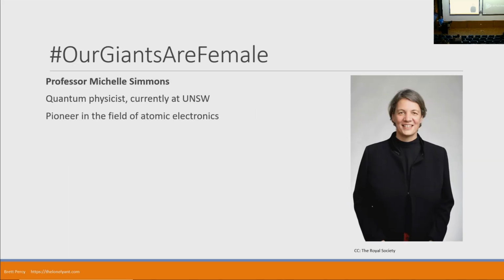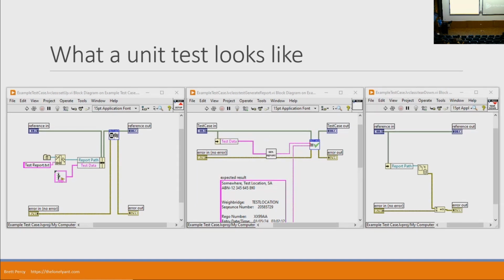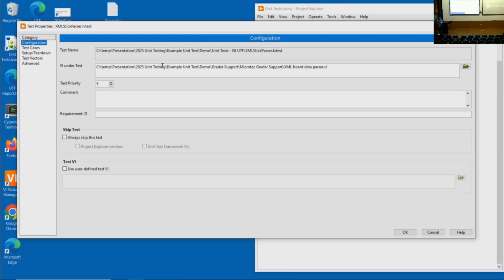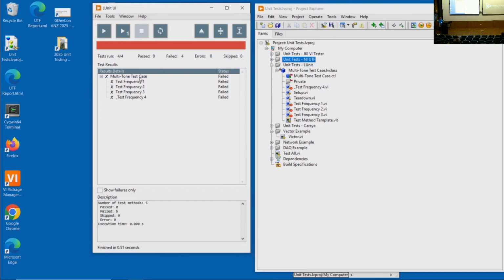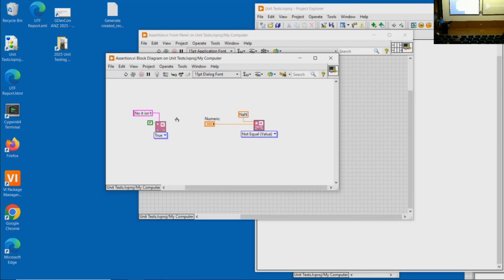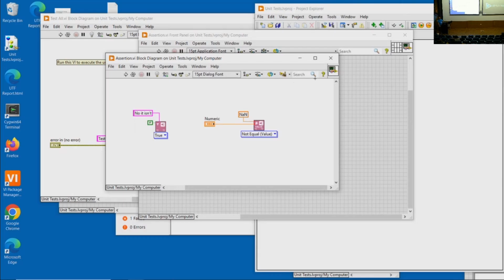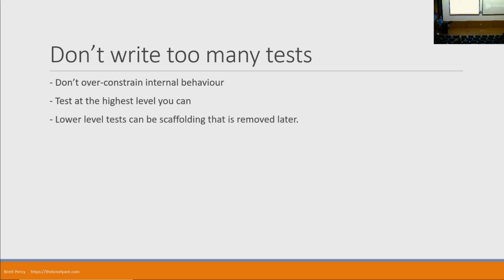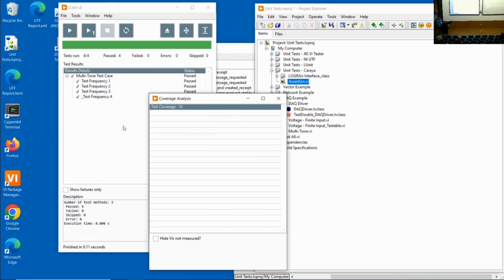GDevCon ANZ #2 - Practical Unit Testing in LabVIEW - Brett Percy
Unit testing in LabVIEW poses some unique challenges. Some code is easy to unit test, but what do you do when your software depends on test instruments, data acquisition devices and other external hardware?

Most books and online tutorials don’t focus on this sort of code, but there are useful ideas about how to abstract databases and network connections that we can learn from

The LabVIEW community is lucky to have a range of unit testing tools to suit every taste, from NI’s Unit Testing Framework to JKI’s Caraya and Astemes’ LUnit

Come and learn how to put these tools to work – you don’t need to be a TDD purist to get value from unit testing